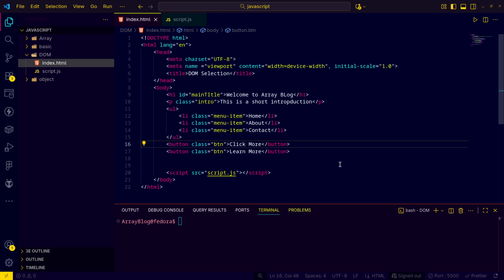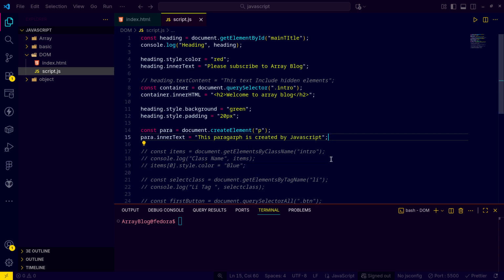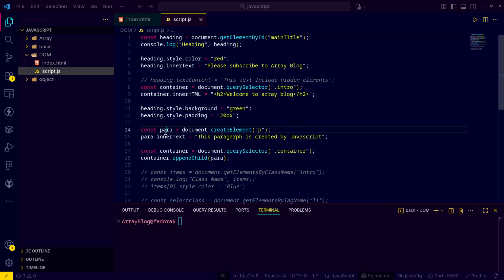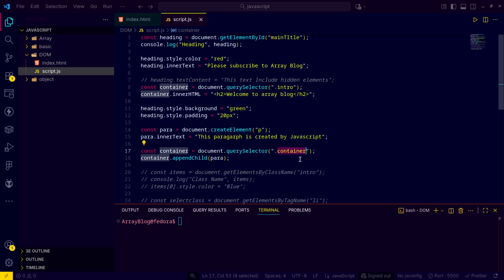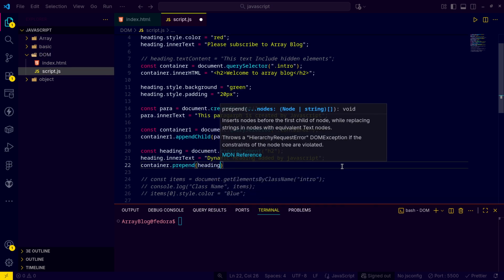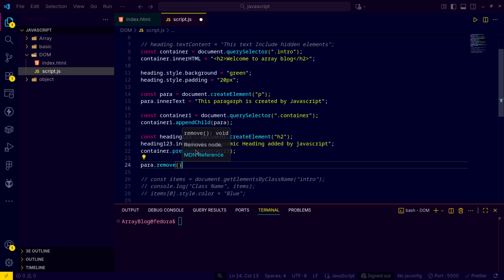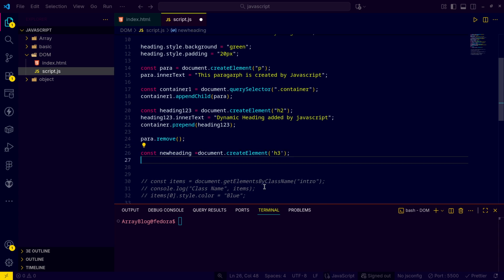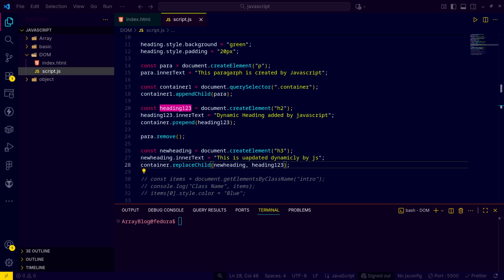The One Performance Tip That Changes Everything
In this video, you’ll learn how to create, insert, and remove elements dynamically using JavaScript.
We cover:

✔ Creating elements with document.createElement()
✔ Adding elements using append, prepend, appendChild, before, and after
✔ Removing elements with remove() and removeChild()
✔ Building dynamic UI elements with real examples

By the end, you’ll be able to generate HTML with JavaScript and control your page structure on the fly.